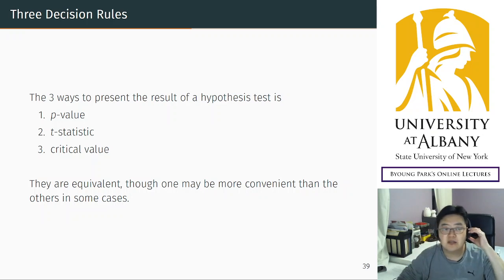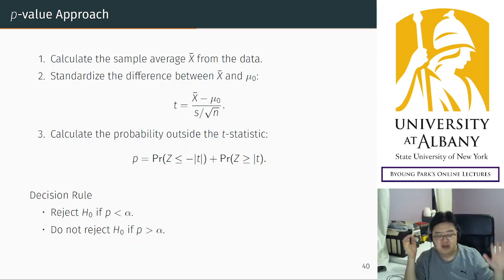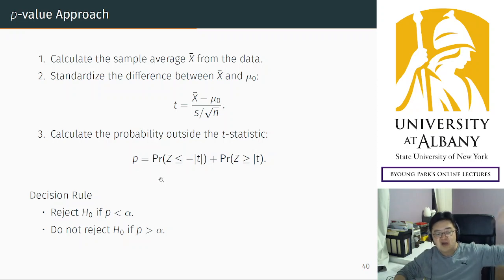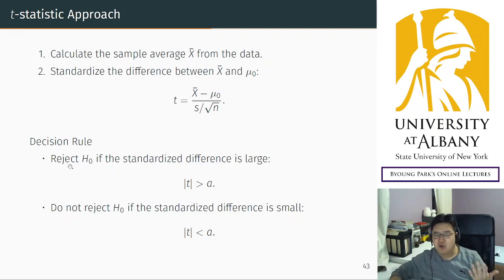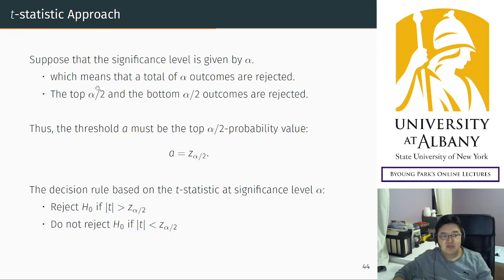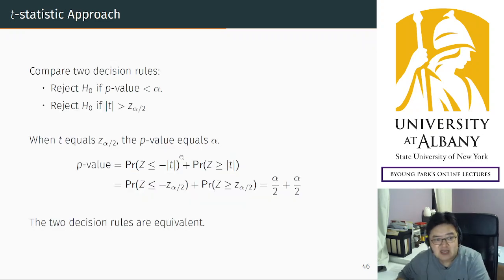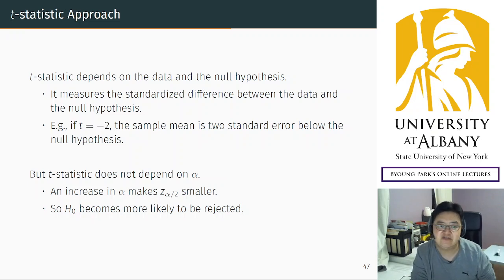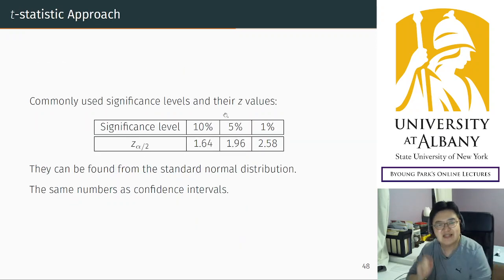eco320 L20 1